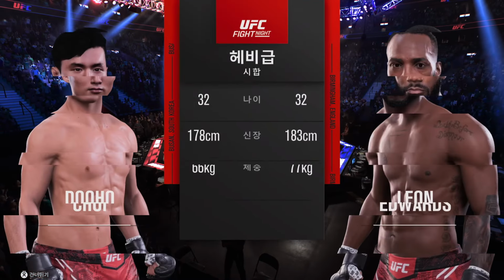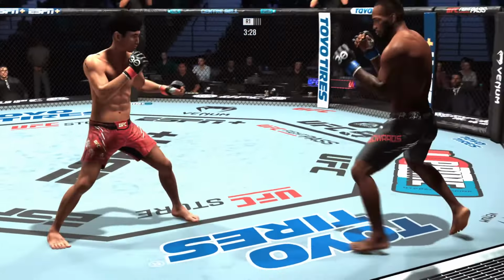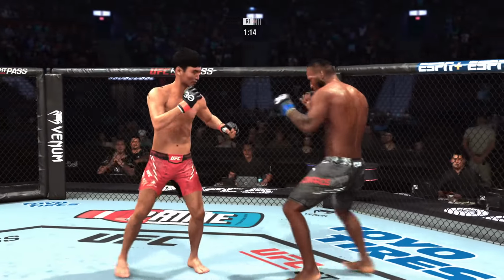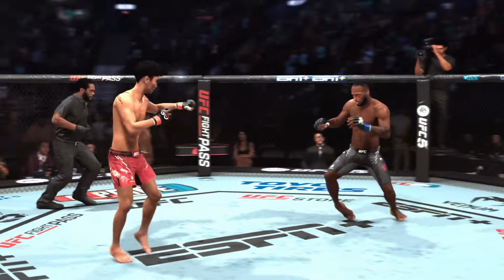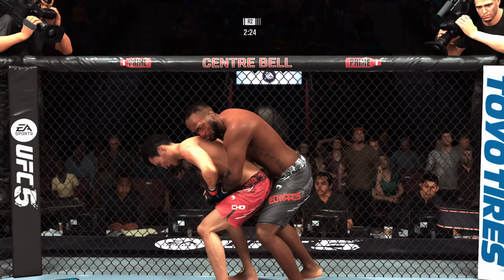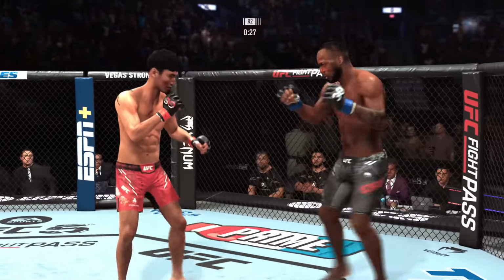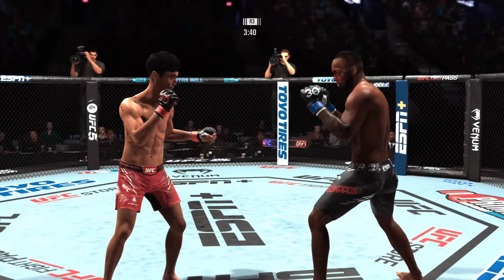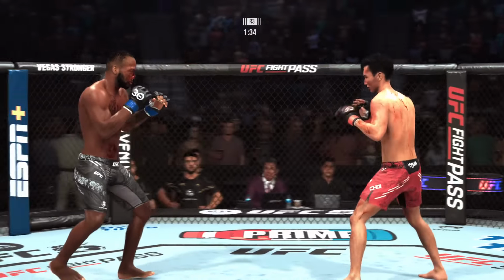UFC | 최두호 VS 레전드 현 웰터급 챔피언 | 제371회 슈퍼랭킹전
UFC 링아나운서로 활동하는 브루스 버퍼가 상당히 좋아하는 것 같다. 타바레스와의 경기 당시에 최두호 선수 쪽으로 와서 UFC2를 플레이할 때마다 타격이 제일 세서 항상 최두호만 골라서 한다는 립서비스 소리를 했다고. 실제로 게임내 페더급 선수들 중 타격 수치 1위는 코너 맥그리거(99), 2위는 조제 알도(96), 최두호는 3등(95)이다. 이는 안드레이 알롭스키와 같은 수치이고 현 헤비급 챔피언 스티페 미오치치보다 높은 수치이다. 최두호 선수가 UFC에서 경기를 2번만 치른 상태에서 이렇게 구현된 것을 보면 관계자들에게 최두호의 타격 능력은 이미 공인된 것 같다.